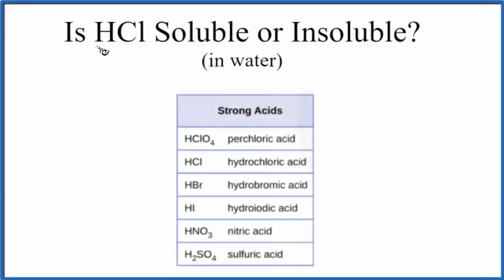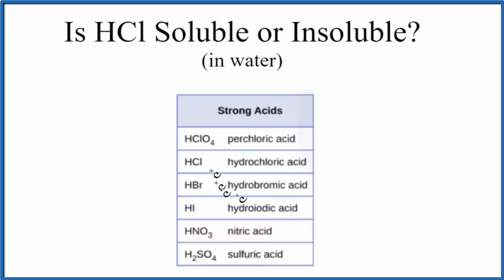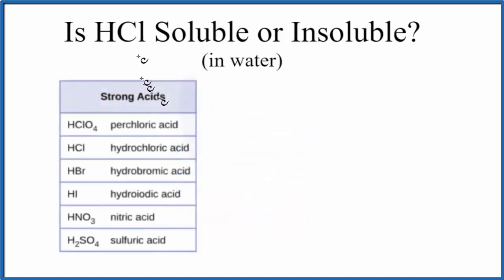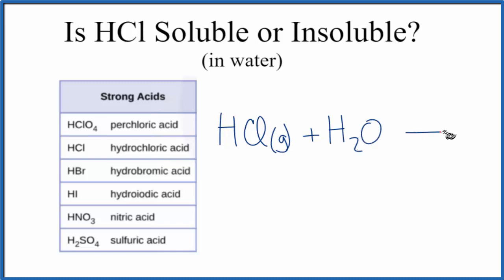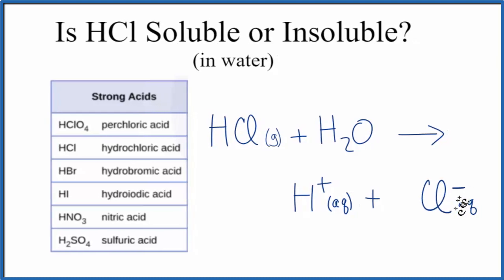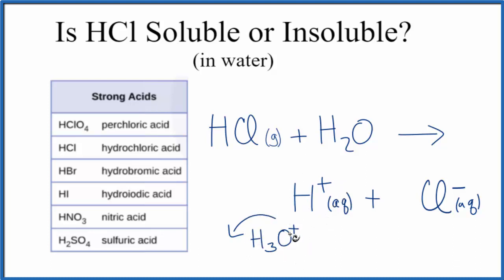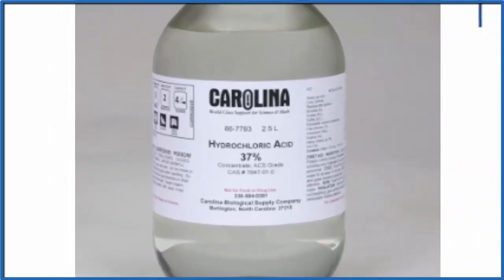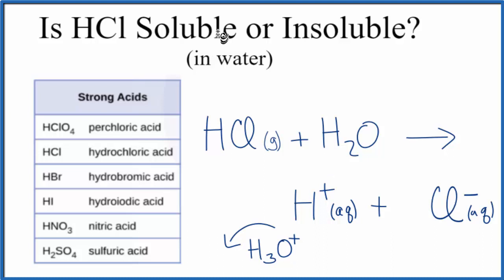Is HCl (Hydrochloric acid) soluble or insoluble in water?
The answer Hydrochloric acid is soluble in water. It is a strong acid which readily dissociates into its ions in water.

It is helpful to memorize the strong acids which will all be soluble in water.  Because strong acids are soluble in water, we would expect that they would dissociate into its ions.

Solubility Resources:

We could also just get some HCl and see if it dissolves in water, that would also tell us if it is soluble or insoluble.